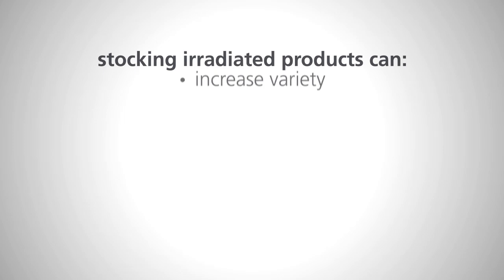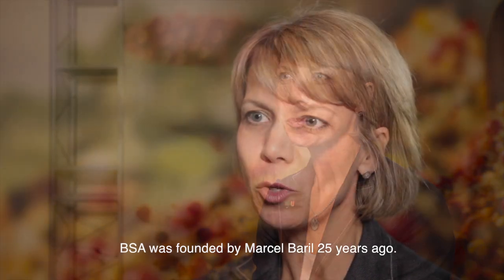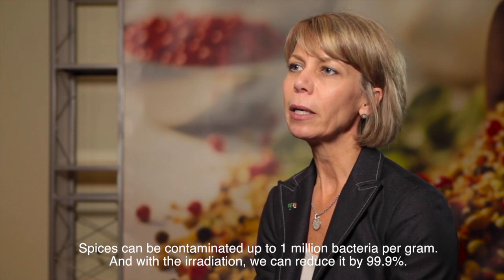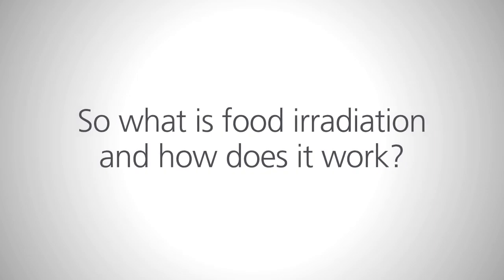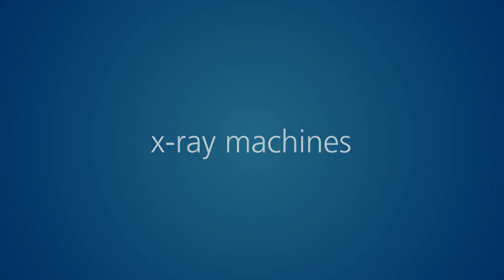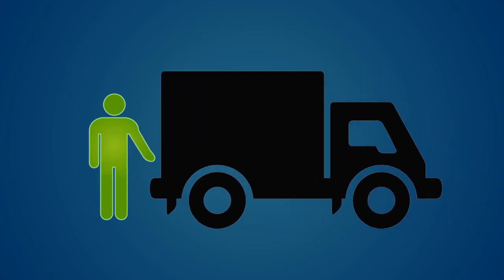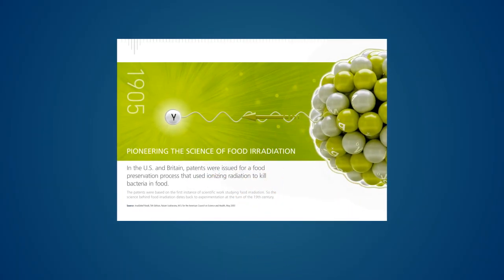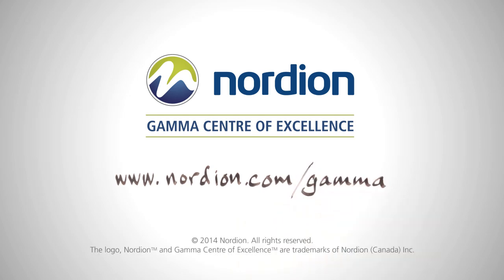How Does Food Irradiation Work